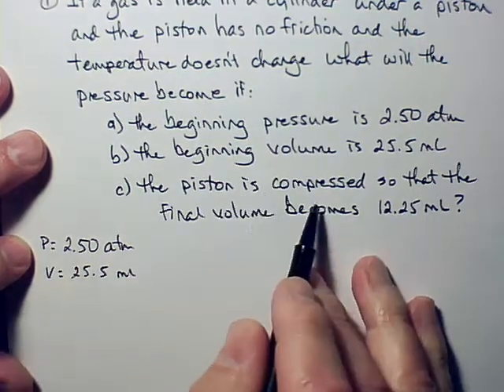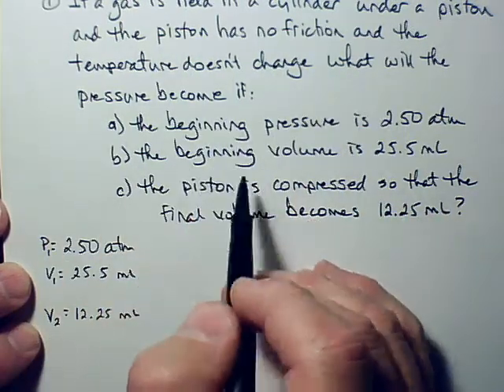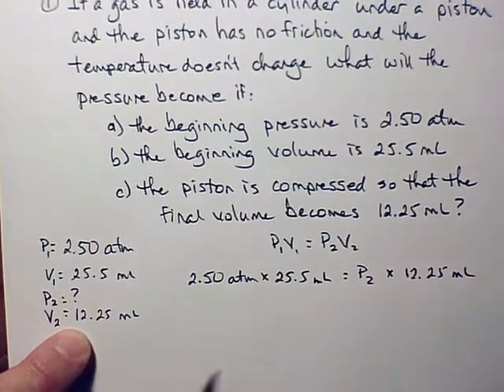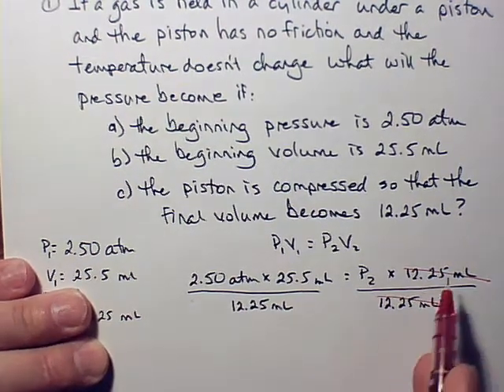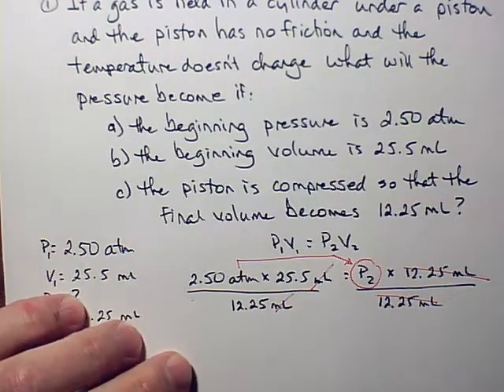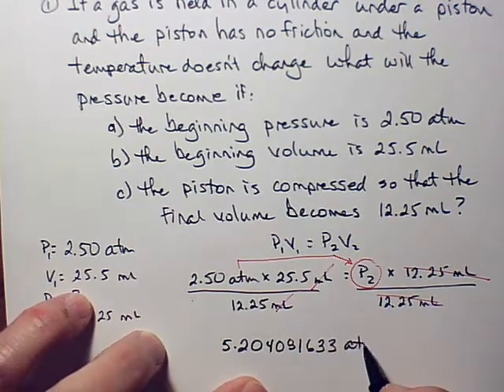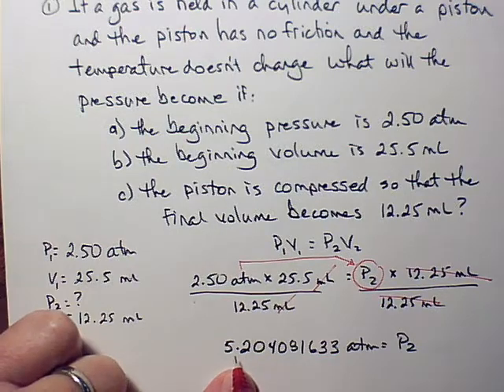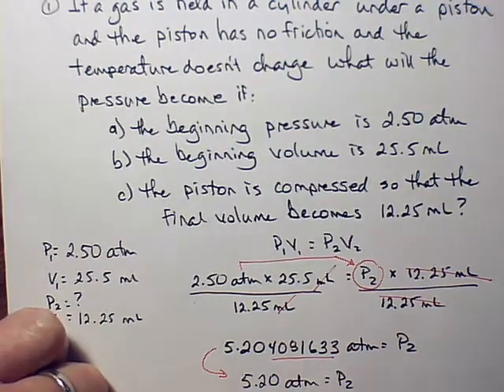Boyles_Law_Pt3